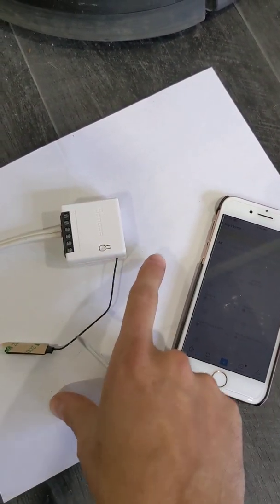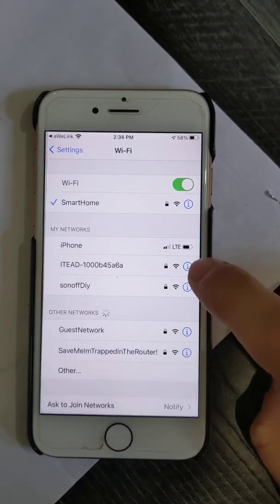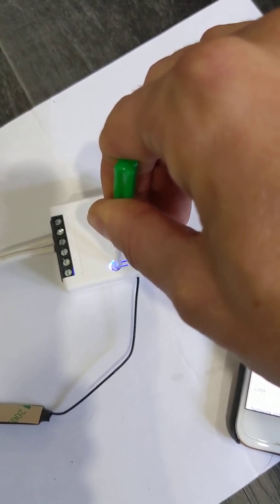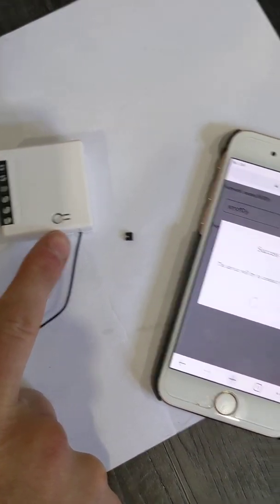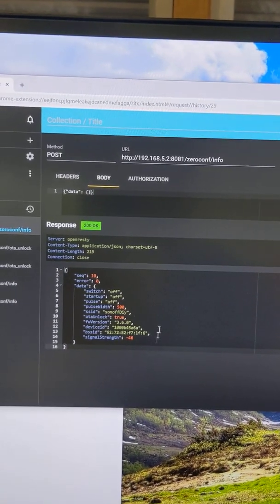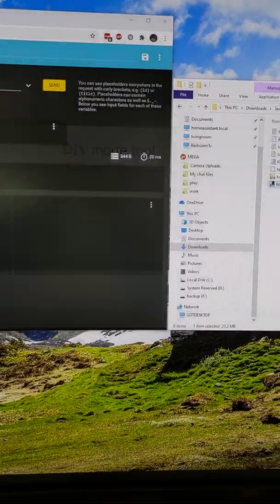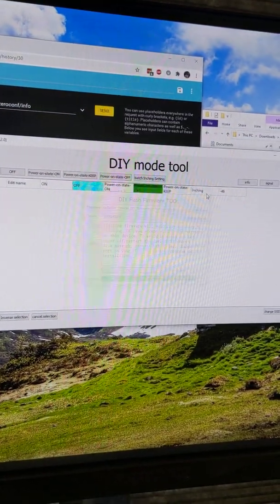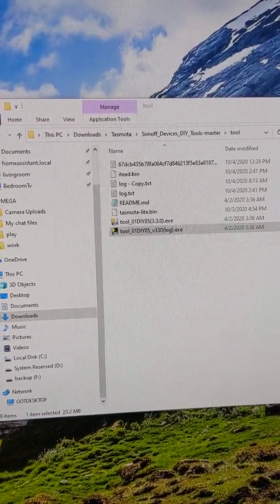How to flash Tasmota on a Sonoff Mini with firmware 3.6.0 and NOT using the jumper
Took me a while to figure this out, so hoping this will help others. I didn't want to have to open up each light switch and change the jumper on each, so I was destined to figure out how to do it without. Below is what worked for me!

There are a few methods to get this done, but this on the one that worked consistently and each time for me.

Tools needed,

I used my router to create a new guest network with the following details,

Setup
wifi name (case sensitive) : sonoffDiy
Password : 20170618sn
Rest Client (many options, I used this)

The only things you need to do in the REST client are as follows,
Use POST method
URL is the following ADDRESS of mini}:8081/zeroconf/info
Body:    {"data": {}}

when you run this, you should get something like the following,

    "seq": 11,
    "error": 0,
    "data": {
        "switch": "off",
        "startup": "off",
        "pulse": "off",
        "pulseWidth": 500,
        "ssid": "sonoffDiy",
        "otaUnlock": false,     -needs to be "true" to get the Sonoff flashing tool to work
        "fwVersion": "3.6.0",
        "deviceid": "1000b45d42",
        "bssid": "77:34:23:f7:1f:6",
        "signalStrength": -46

To change this to true, enter the following,
Using POST in rester again

After this, redo the above step with /zeroconf/info and make sure the otaUnlock is now set to true. If so, you should then have both your PC and SonoffMini on the sonoffDIY network. Run the Sonoff DIY tool and it should pop up there.